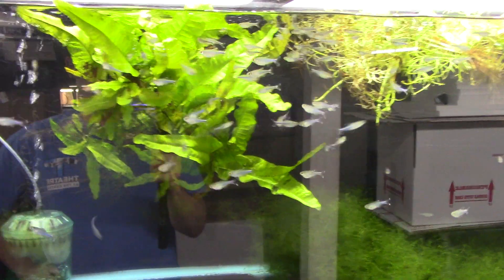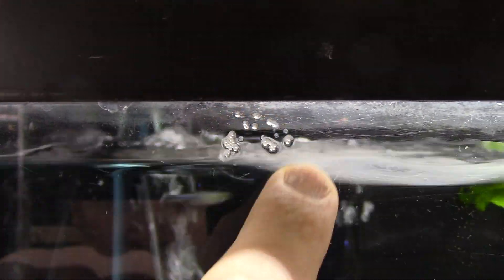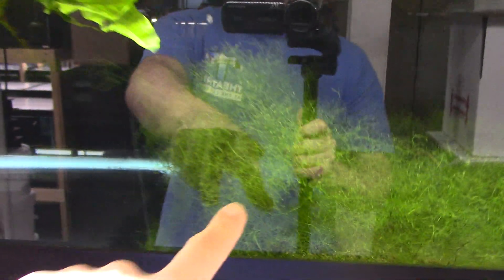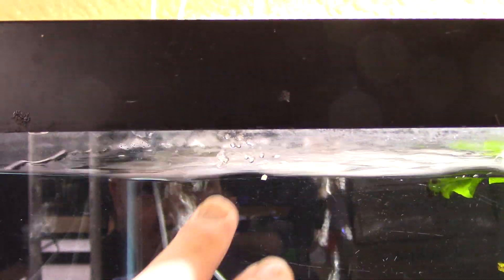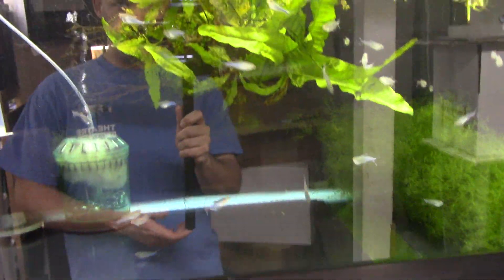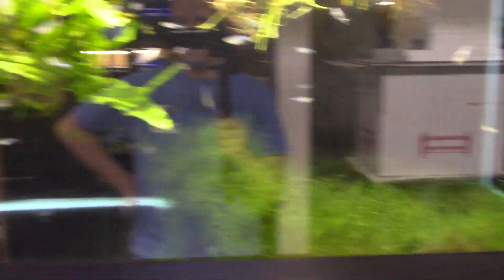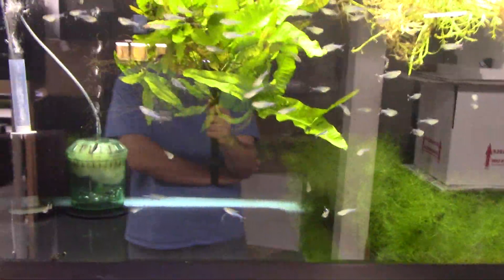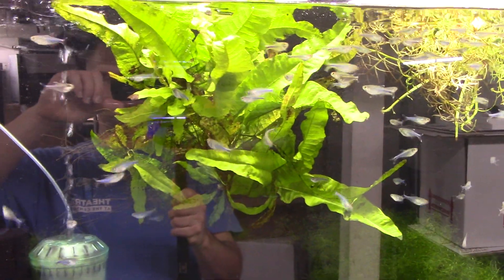Cochu Tetra Spawn...Eggs above water line?